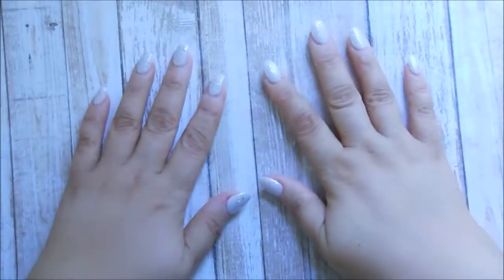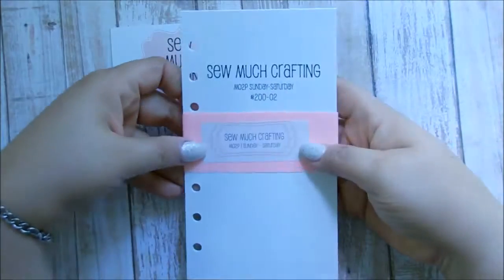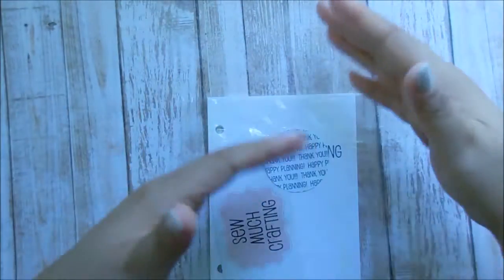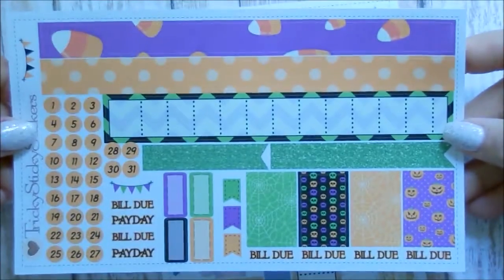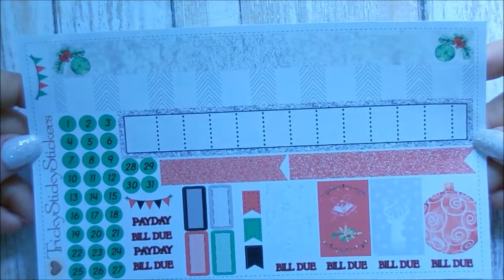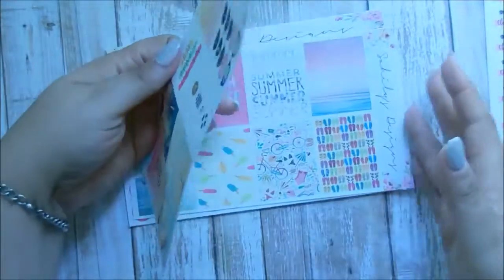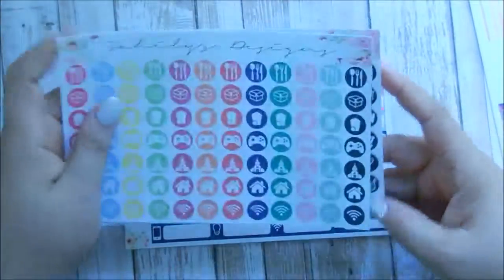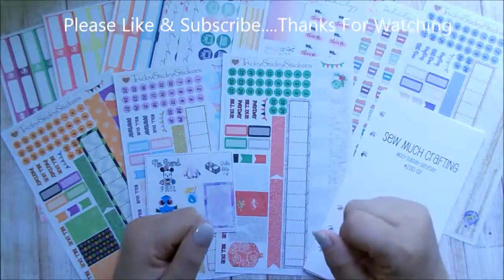Etsy Haul Time #4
If you’re here early……HD is coming.  Hi My Loves! Here is my the rest of my July Etsy Shop Haul. I hope you like this stickers and give these shops a try.

About Me:
♥Just believe that you can shine and you will!!

♥I turn to brands that anyone can purchase at their local pharmacy and retailers.  I do try my hands on some high end, but my true love will always be drugstore makeup. But don't stop looking for that Highend Steal!!! I also like to incorporate more than just makeup on my channel. I love decorating my Planner and the whole idea of planning my life. Why? Because there's more to life than just makeup. Life happens and sometimes we need others to help explain things.